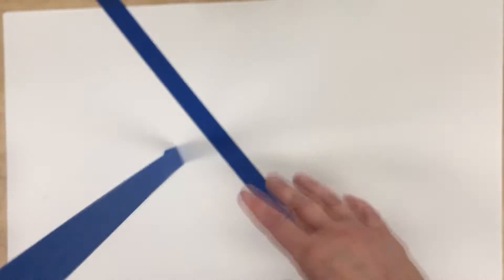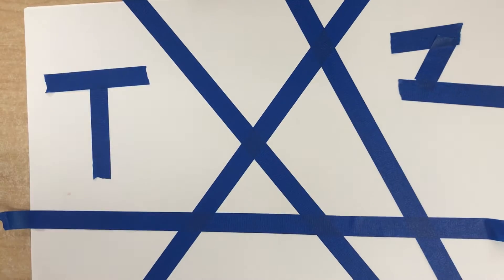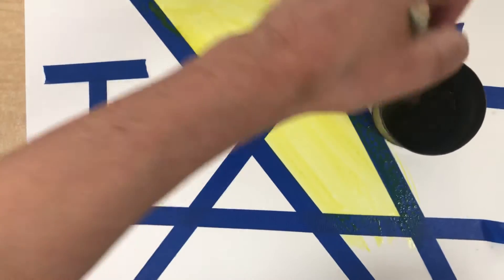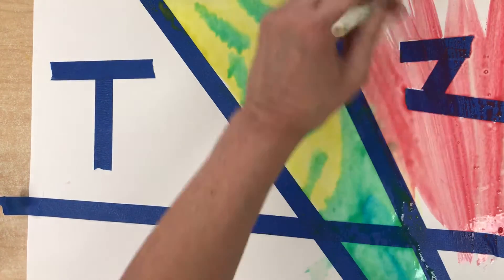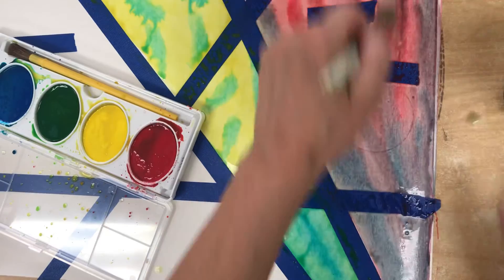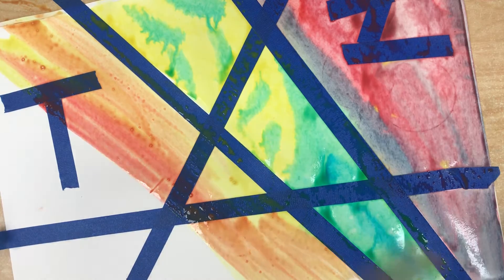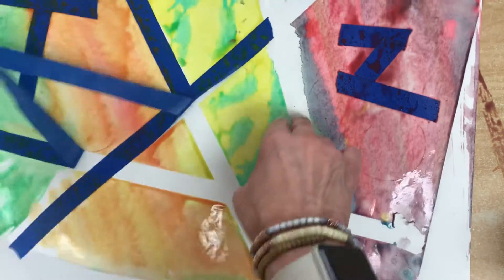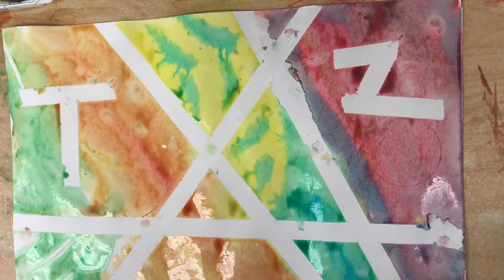Tape resist painting with watercolors TZ